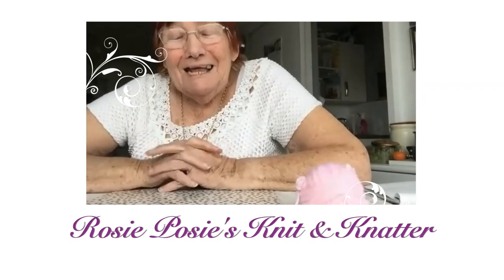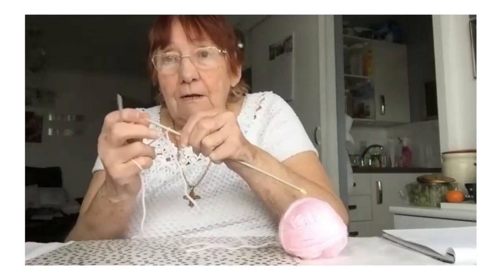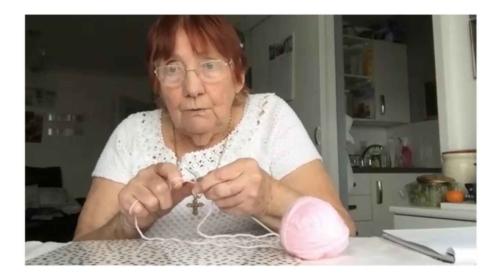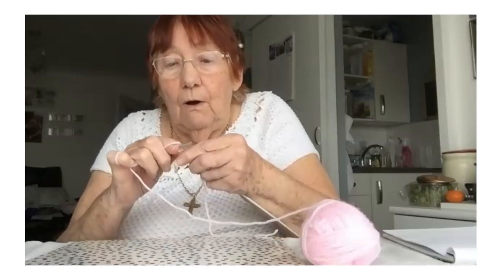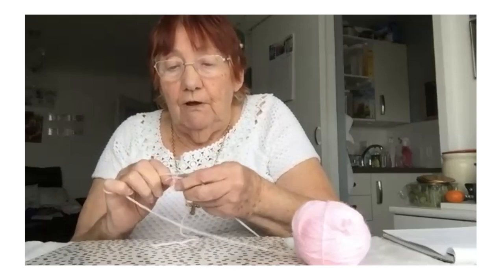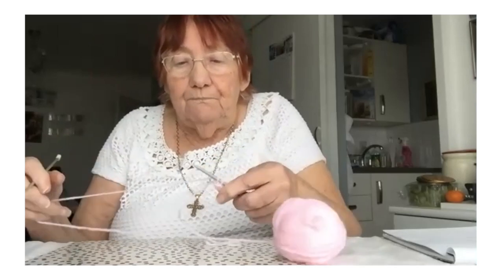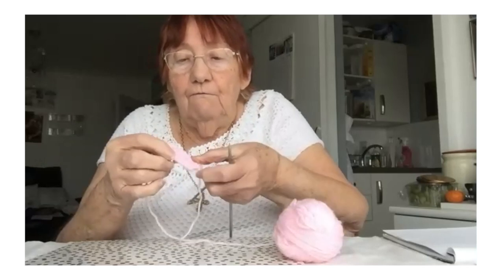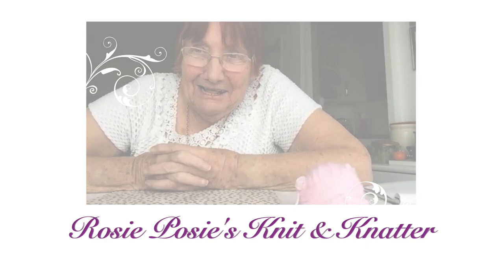Rosie Posie's Knit & Knatter - Episode 1 - Casting On, Stocking Stitch & Casting Off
This video is about Episode 1 - Cast On & Cast Off